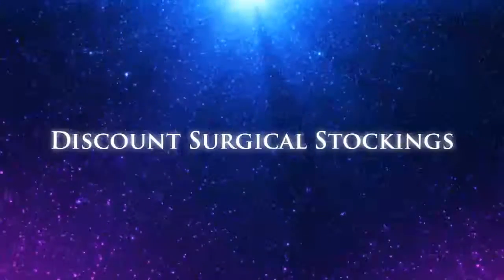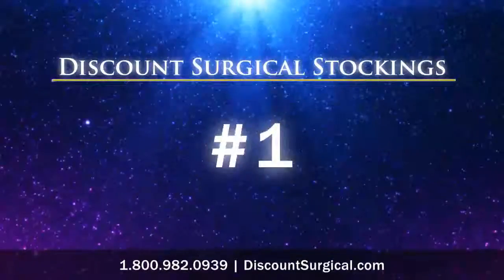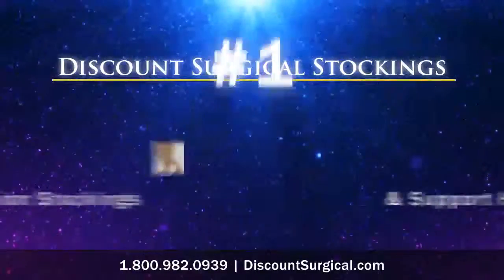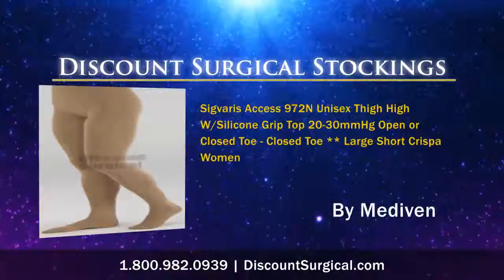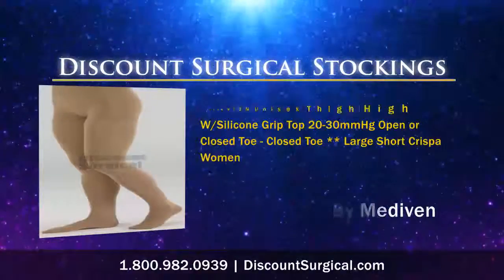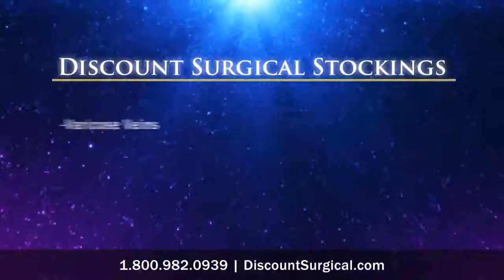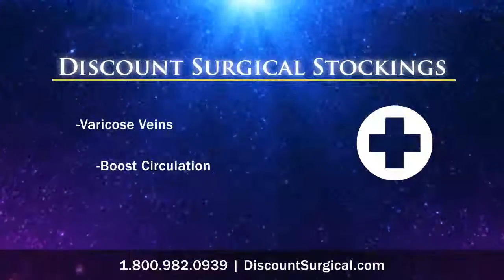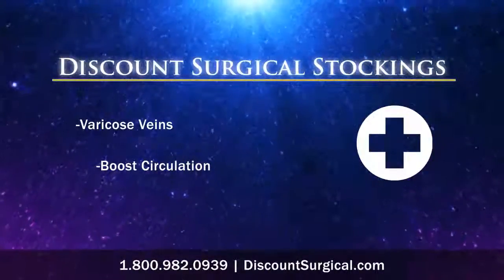Medi Comfort Pantyhose 15-20 - Standard Length - Closed Toe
Medi Comfort Pantyhose 15-20 - Standard Length - Closed Toe V Natural